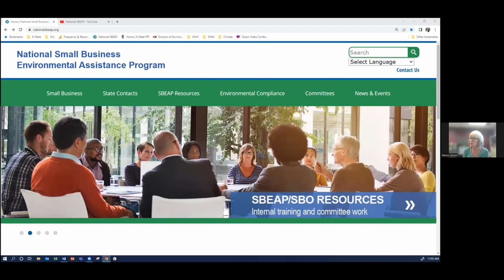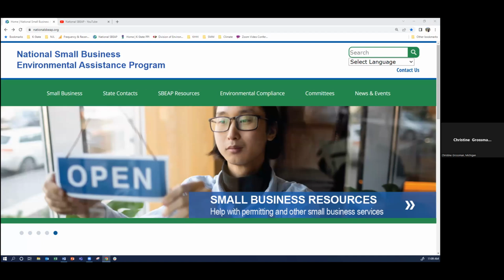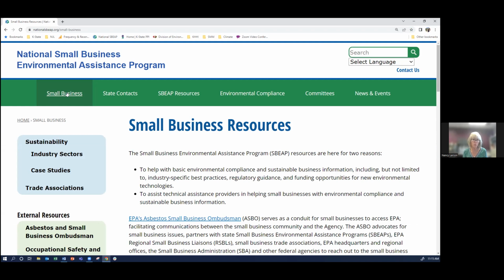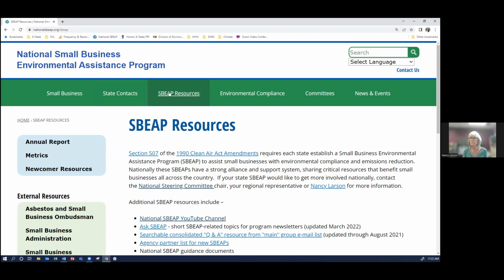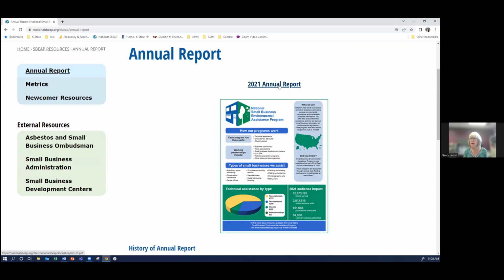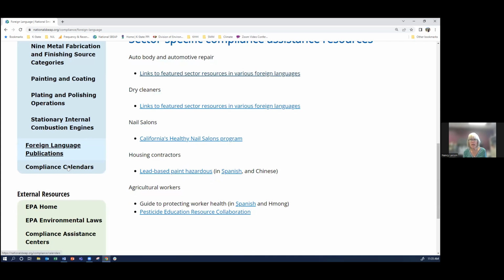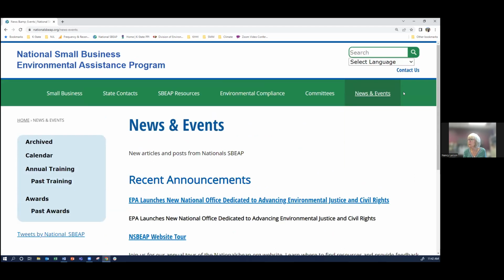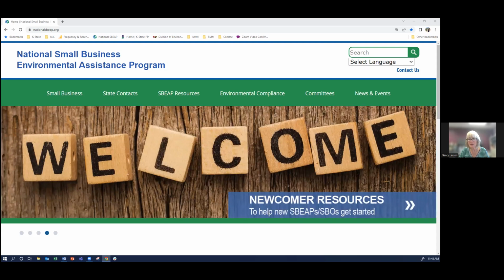National SBEAP Website Tour 2022